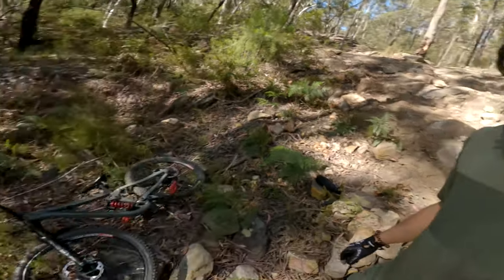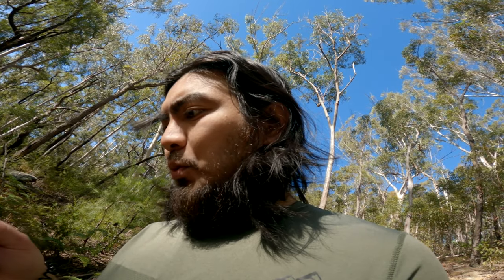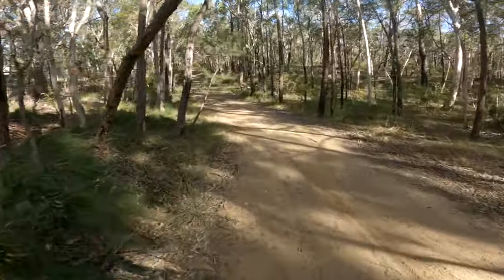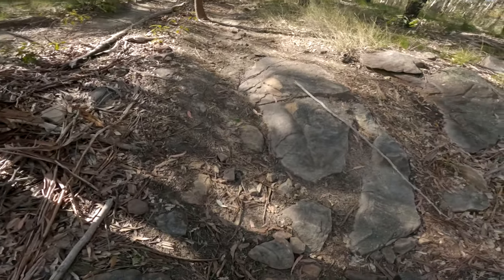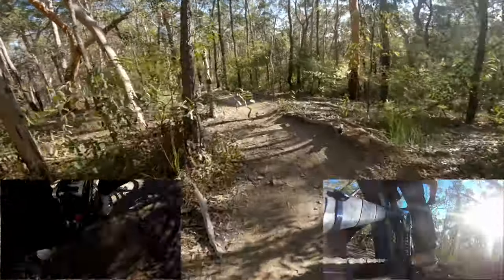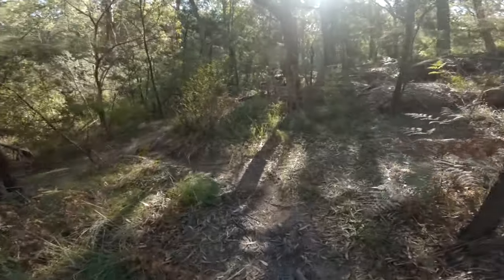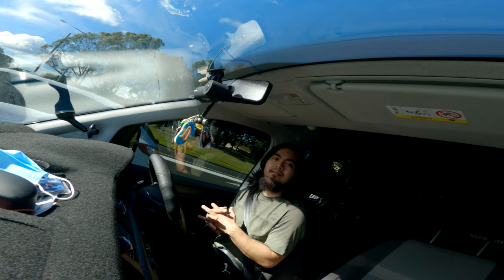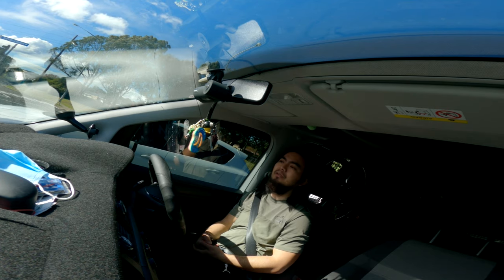Shredding kentlyn with a custom paint mullet set up bike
Decided to convert my Norco range 29er to a mullet set up. Bottom bracket dropped a fair bit because I changed my rear wheel from 29 to 27.5, it would not have dropped the bb if it was the other way around. I've never experienced riding a mullet bike before so im very curious on how this bike feels. after a few laps I reckon it rides like a dream. I've also met a few locals shredders and decided to do a train. :D
0:00 - Intro
0:43 - Norco setup & BB drop
02:00 - Climb
03:20 - Mini downhill run
04:55 - Rock garden run
06:38 - Jump line run
08:34 - BONUS TRACK :D
08:58 - Train w/ local shredderz

Here is a link of my bike before and after custom paint. :D